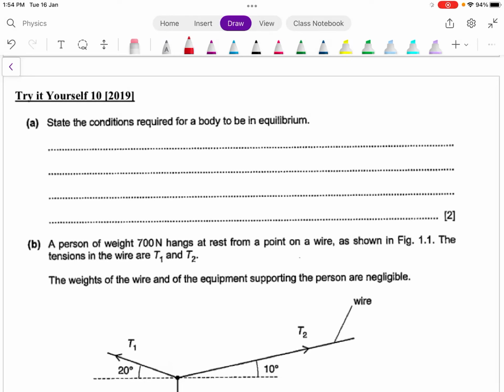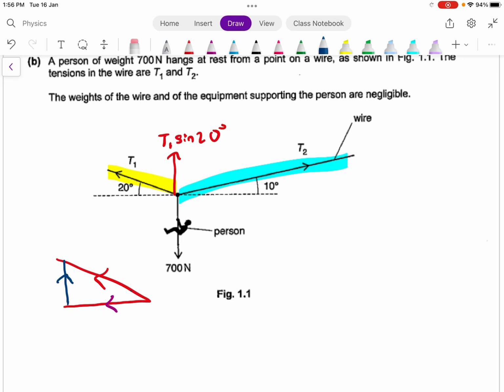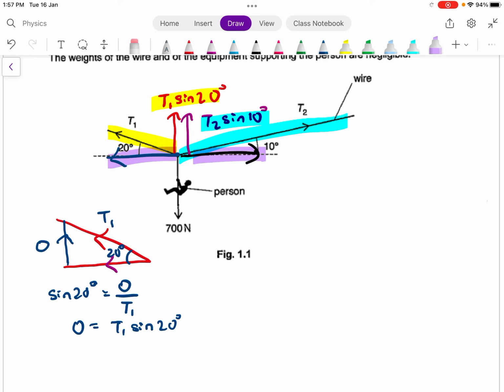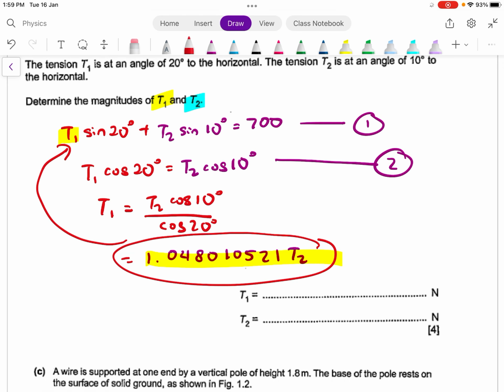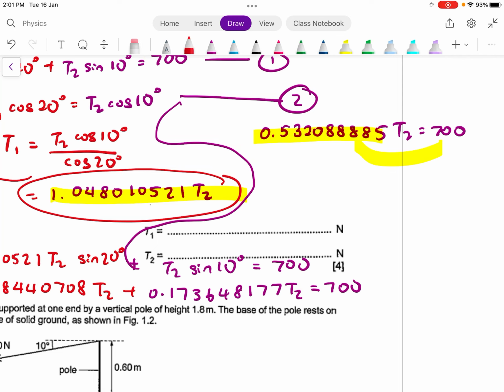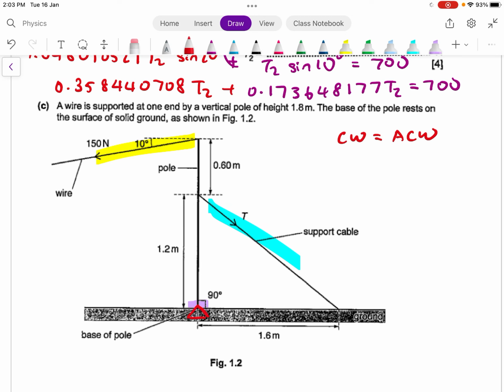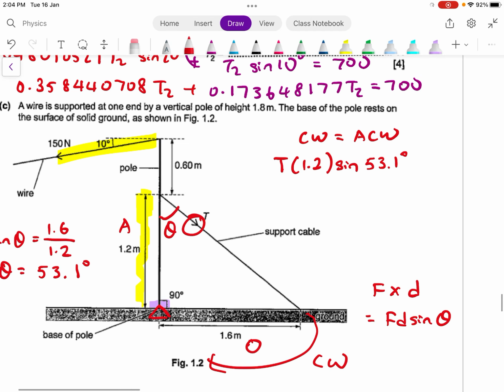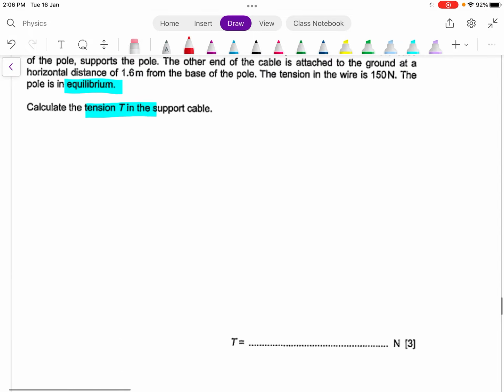2019 H2 Physics Equilibrium Question (Try It Yourself 10)